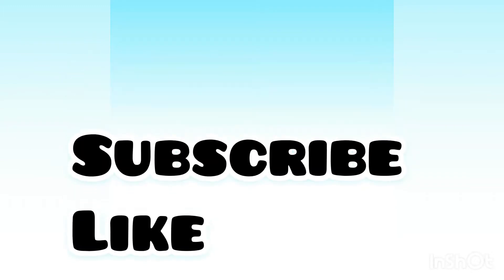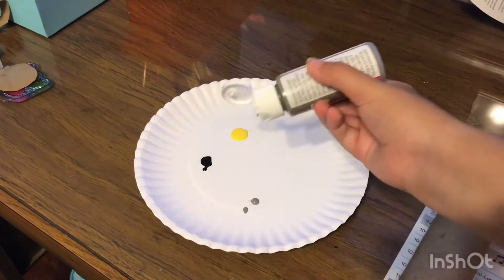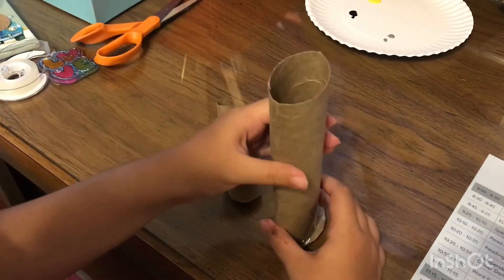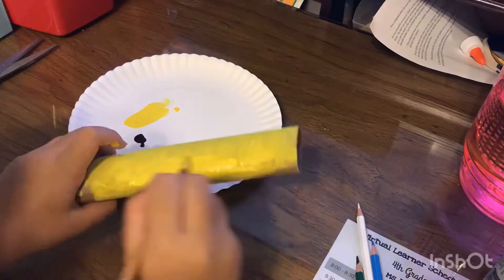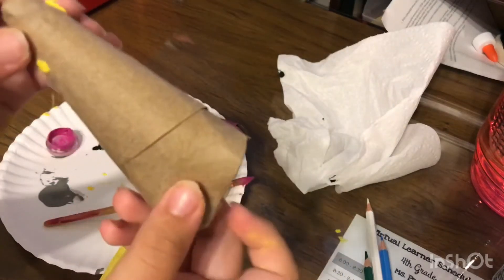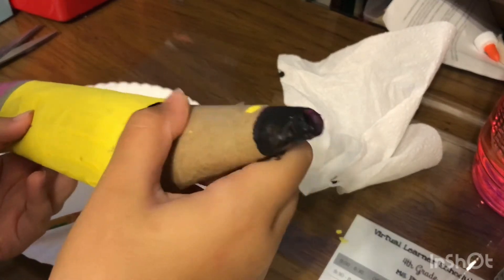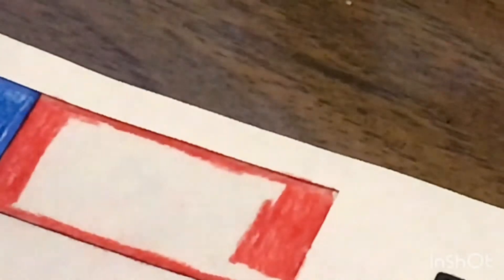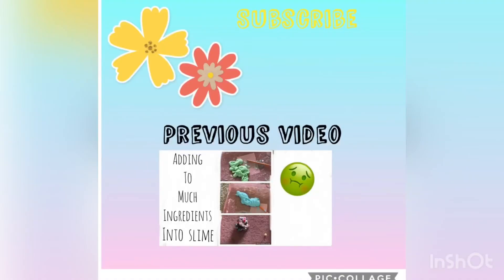How To Make A DIY Pencil Case !!!